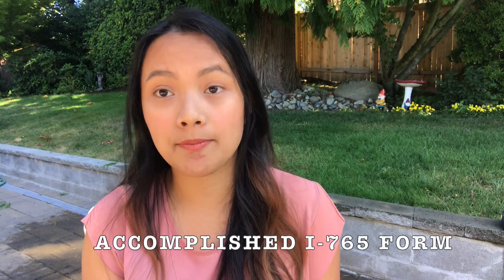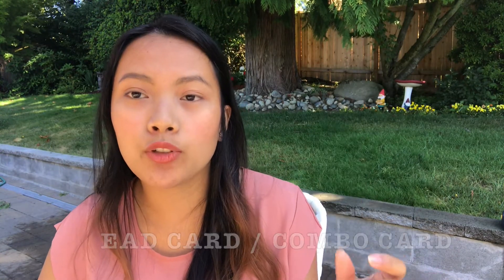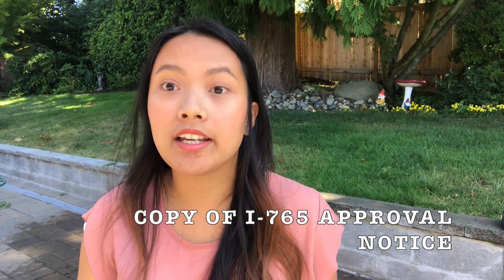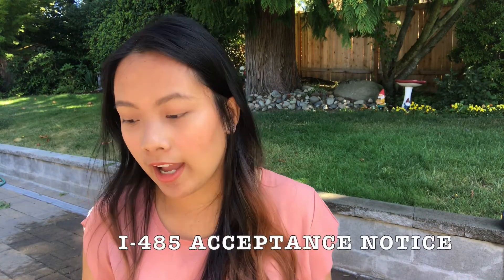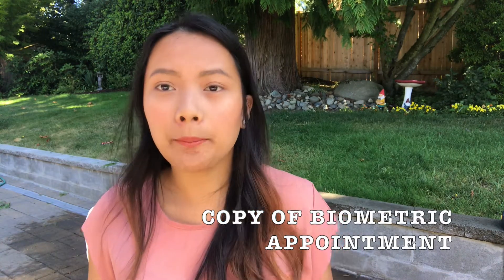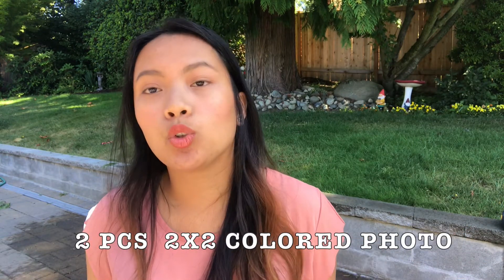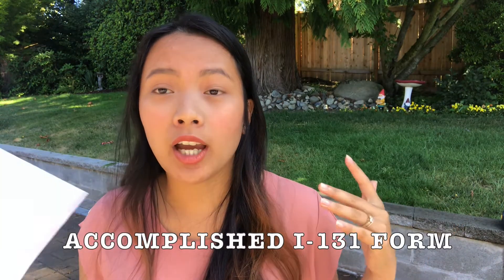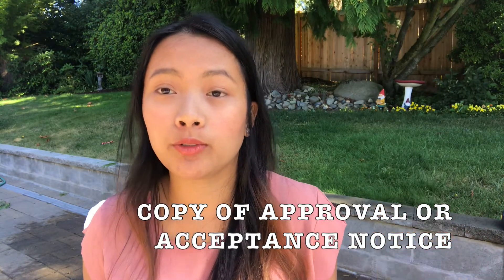EXPIRED EAD CARD | HOW TO APPLY? | RENEW COMBO CARD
Hey Mah loves,
I want to share the requirements for renewal of EAD CARD or COMBO CARD, also I would like to give you some advices to make it more easier. I know that it is gonna be a stress for you, not knowing what the requirements are.  So here I am reaching and helping you out to make it easier for you all.

We are happy to share a glimpse videos of our Fil-am Life, daily life, Travel vlogs.

Ayek&Trev’s Family
yesh.za

Watch our previous vlogs!